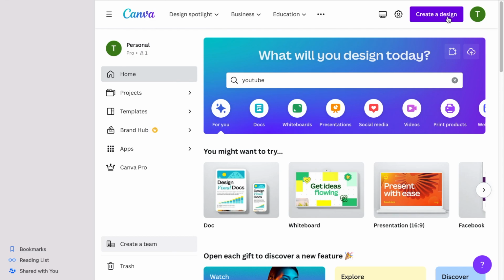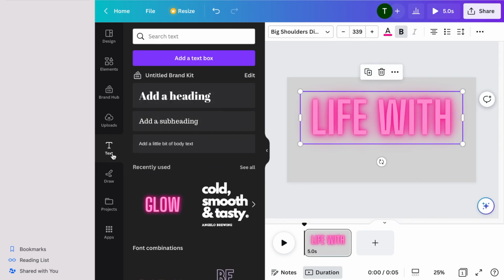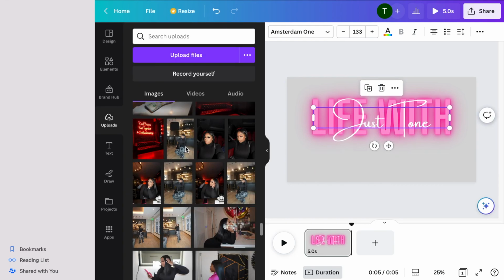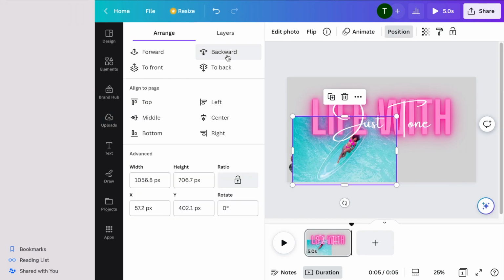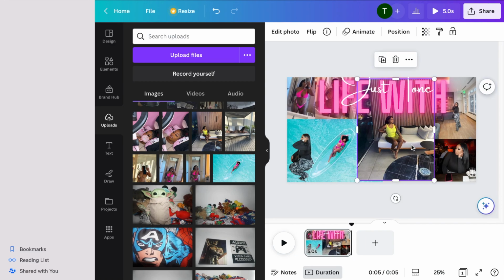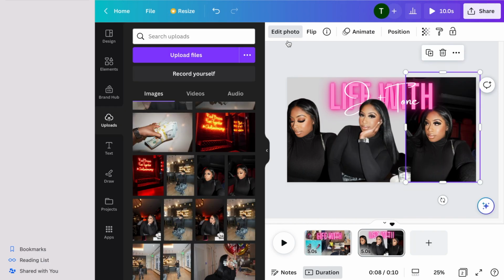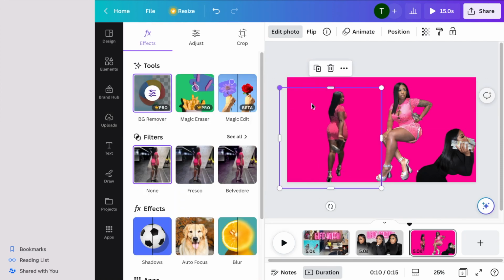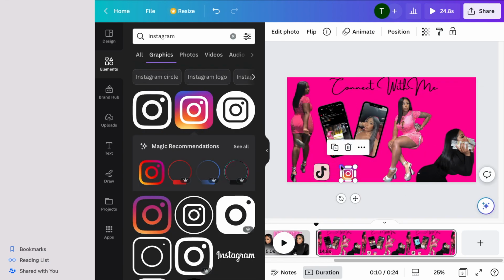HOW TO CREATE A YOUTUBE INTRO FOR FREE USING CANVA| YOUTUBE INTRO TUTORIAL| CANVA EDITS